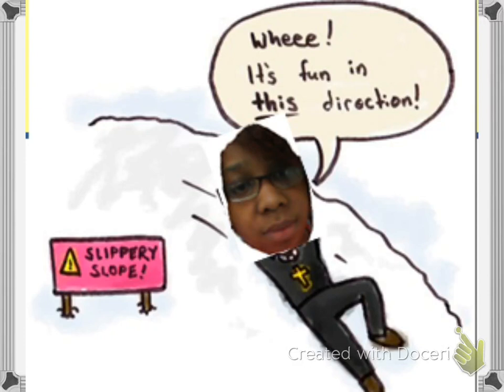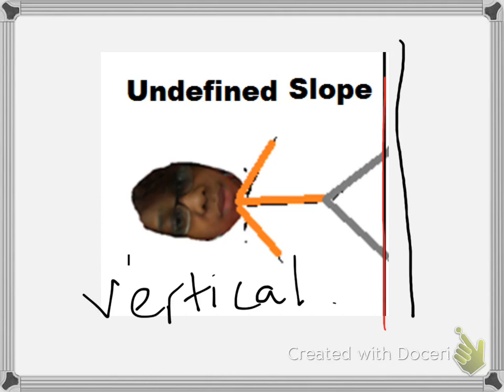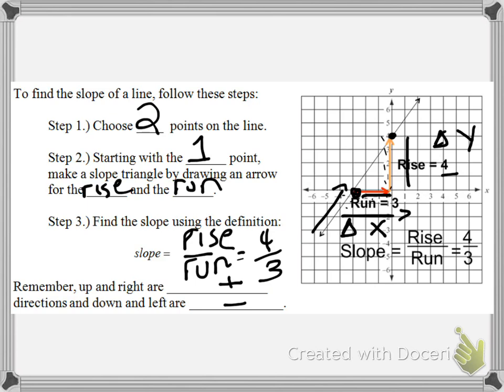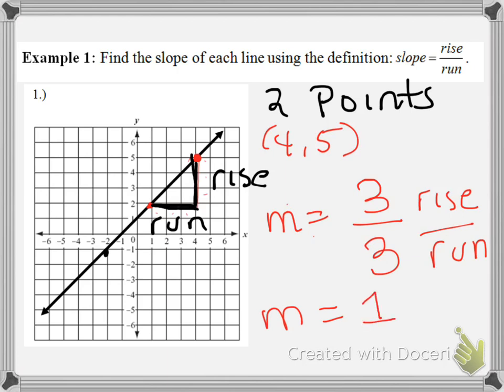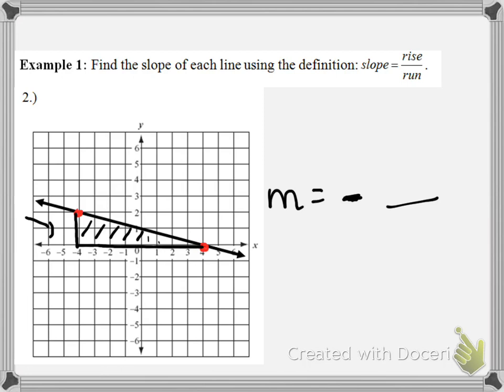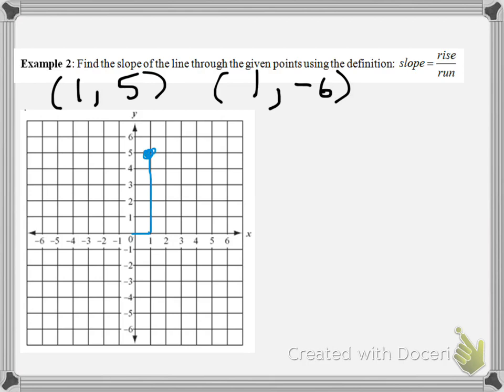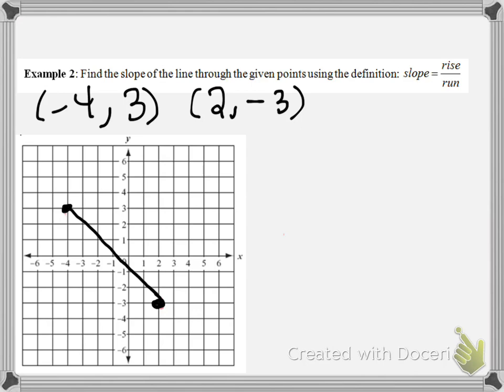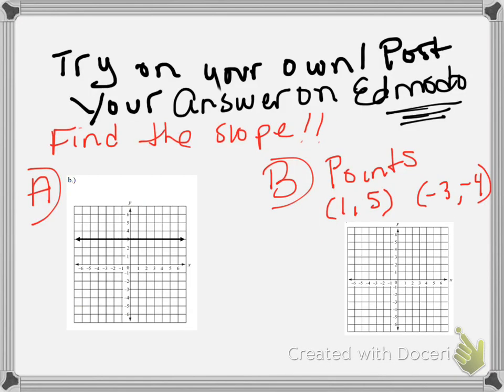Slope of a line